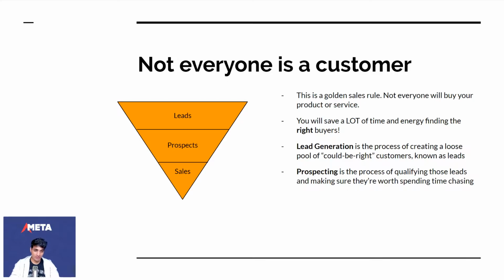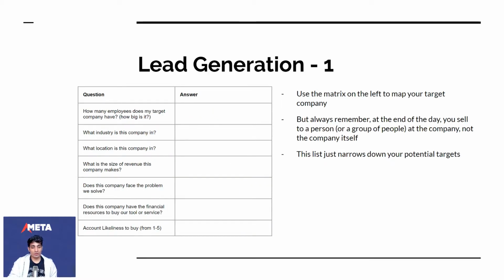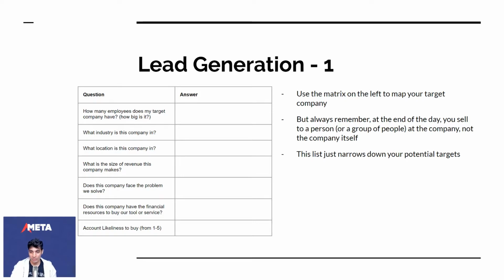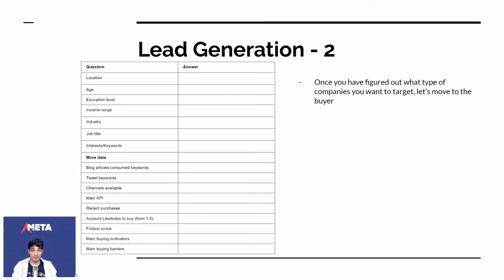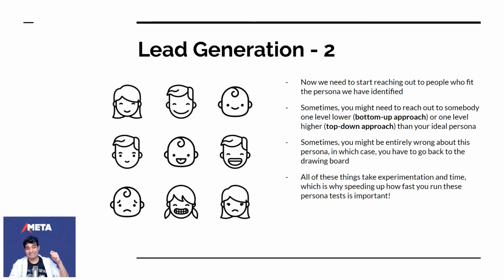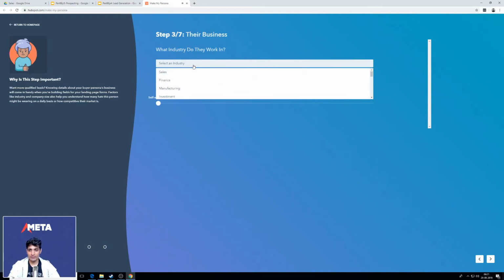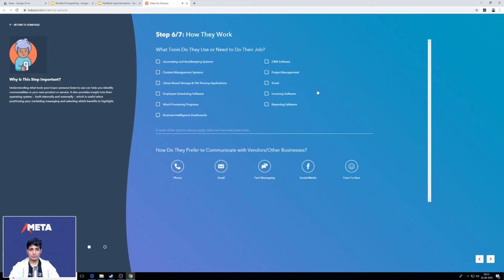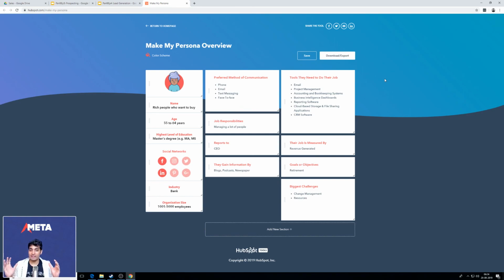Sales 03: Lead Generation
For a distraction free viewing experience, Download the Avalon Meta App now:
One of the most important steps in sales is generating leads and demand. In this episode, you will explore the various processes and strategies involved in lead generation.